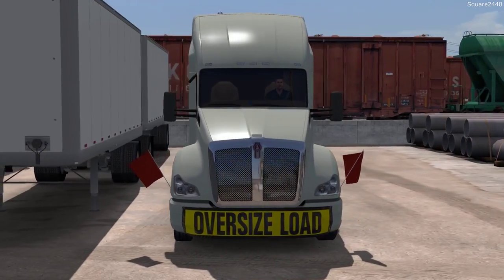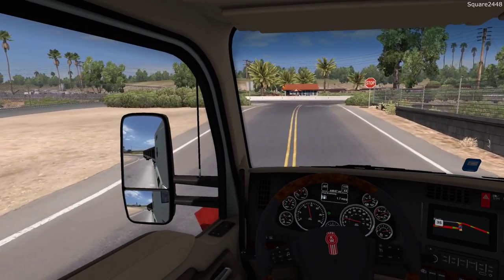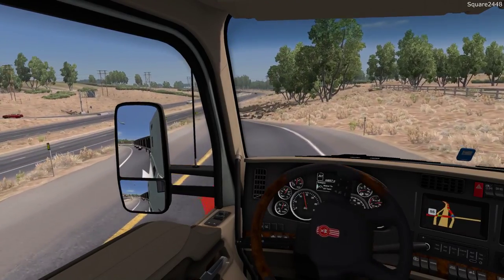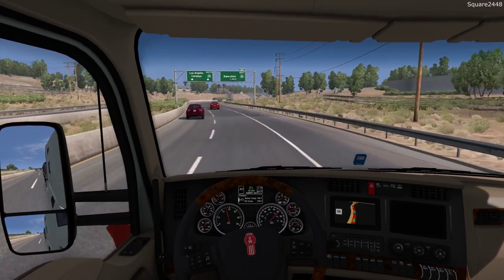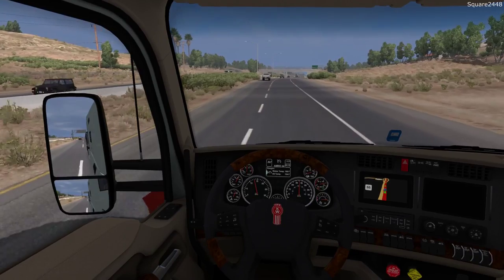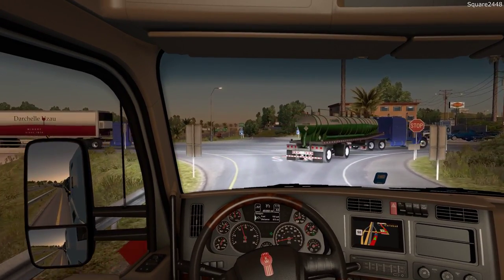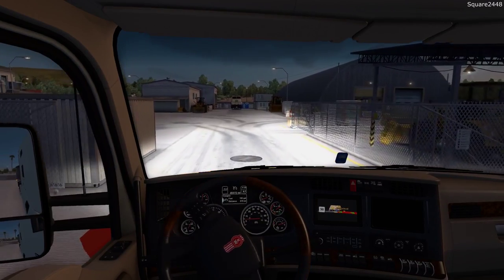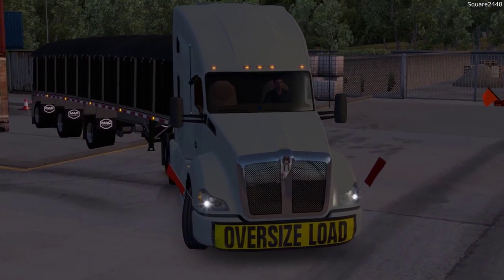American Truck Simulator | Kenworth T680 Sleeper Hauling Concrete Road Barriers | Heavy Haul